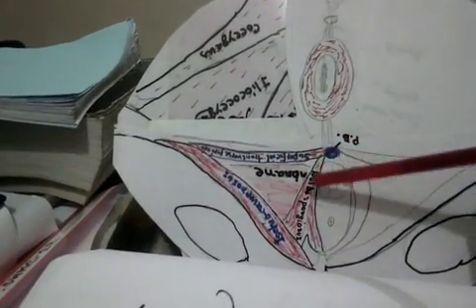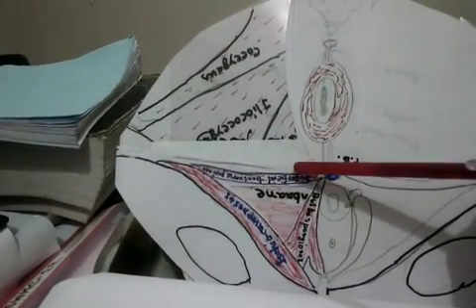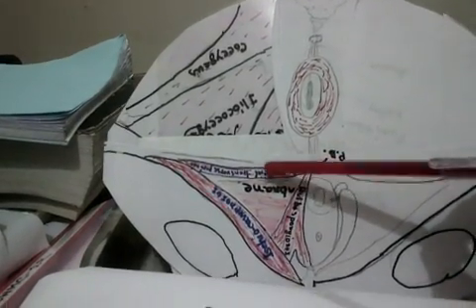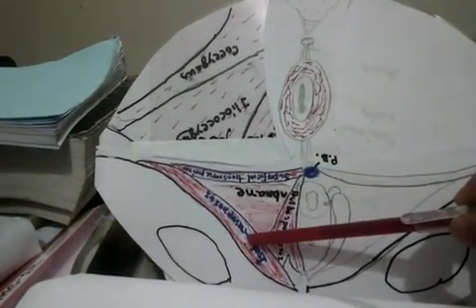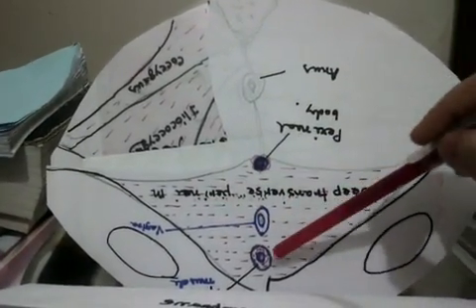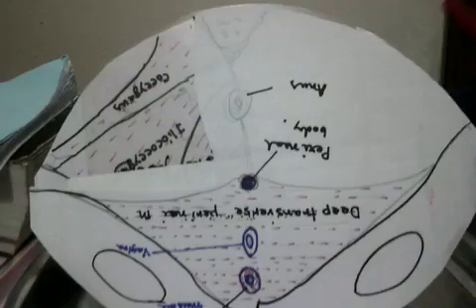Superficial and deep perineal pouches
Welcome to our comprehensive exploration of the Superficial and Deep Perineal Pouches! In this video, we delve into the anatomical features, contents, and clinical significance of these two important pouches within the perineum. Whether you're a medical student, a healthcare professional, or an anatomy enthusiast, this video offers invaluable insights into the complex anatomy of the perineum.

superficial and deep perineal pouch
superficial and deep perineal pouch 3d
pelvic diaphragm
superficial and deep perineal pouch essentials of medical sciences
urogenital diaphragm anatomy
pelvic diaphragm anatomy
pelvic diaphragm and urogenital diaphragm
contents of superficial and deep perineal pouch
superficial vs deep perineal pouch
"Anatomy of the Perineum: Superficial and Deep Pouches Explained" - Anatomy Insights Channel
"Perineal Dissection: Unveiling the Structures of the Superficial and Deep Pouches" - Surgical Anatomy Explorations Channel
"Clinical Relevance: Perineal Pathologies and Disorders in the Superficial and Deep Pouches" - Clinical Anatomy Insights Channel
"Surgical Approaches to Perineal Pouches: Techniques and Considerations" - Surgical Techniques Explorers Channel
"Comparative Anatomy: Superficial and Deep Pouches Across Species" - Comparative Anatomy Insights Channel
Unique Approach:
Our video takes a unique approach by providing a detailed examination of both the superficial and deep perineal pouches, highlighting their anatomical structures, contents, and clinical implications. Through clear explanations and visual demonstrations, we aim to enhance understanding and appreciation of these essential components of perineal anatomy.

Additional Important Topics:
After watching our exploration, viewers will gain insights into related topics such as:
Neurovascular Structures Within the Superficial and Deep Pouches
Surgical Procedures Involving the Superficial and Deep Perineal Pouches
Functional Anatomy of Muscles and Fascia Within the Perineum
Pathologies and Disorders Affecting the Superficial and Deep Pouches
Embryological Development and Evolutionary Significance
Top 5 Popular Videos for Better Learning:

Important Tags:
Perineum, Superficial Pouch, Deep Pouch, Anatomy, Medical Education, Clinical Anatomy, Surgical Anatomy, Comparative Anatomy

. 3. easy humanatomy facebook page